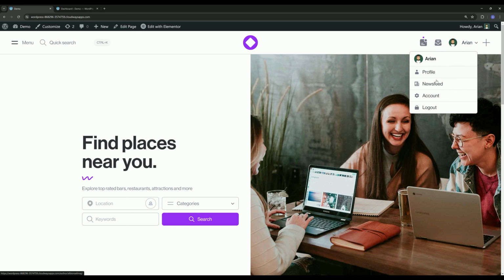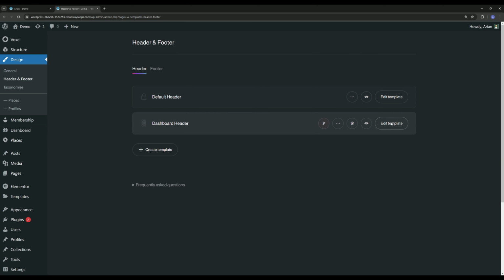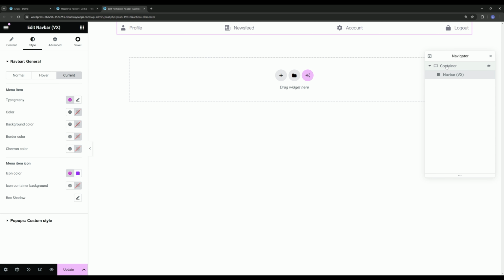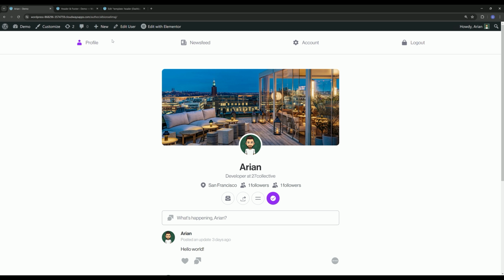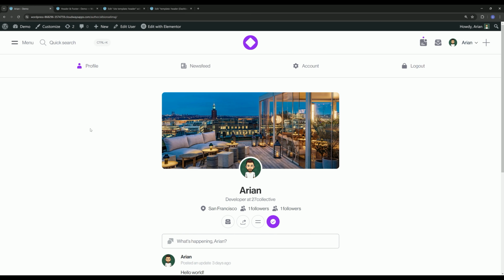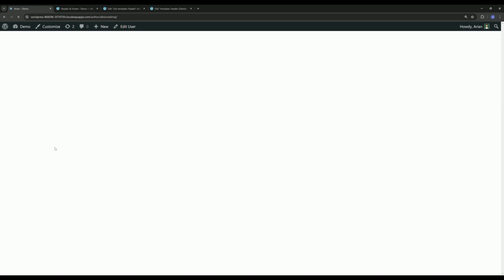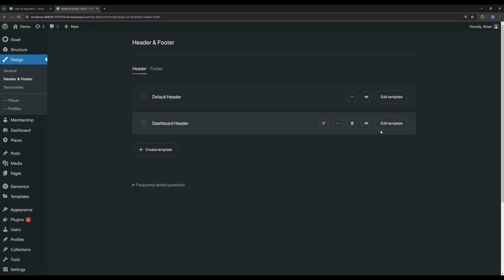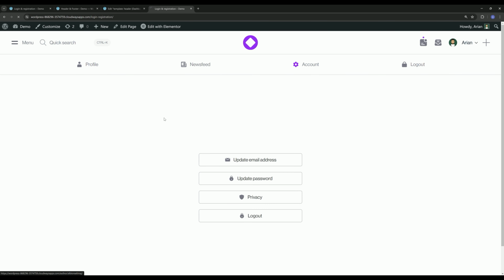Dashboard menu | Part 18 | Voxel and Elementor Walkthrough